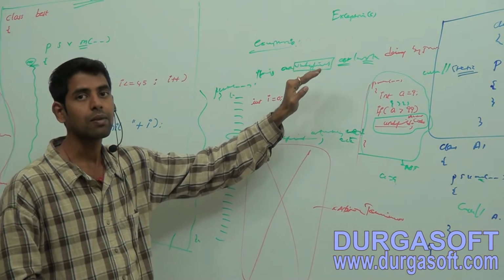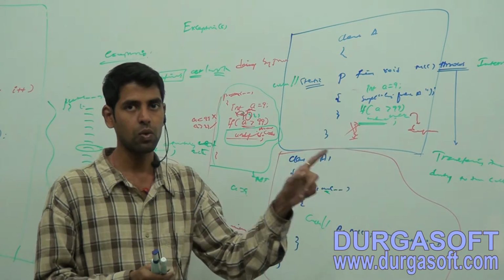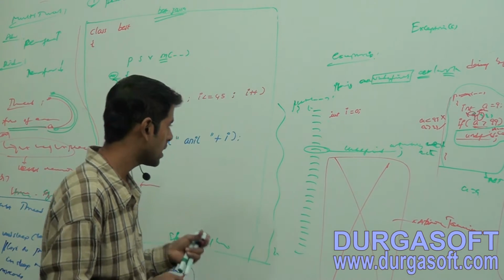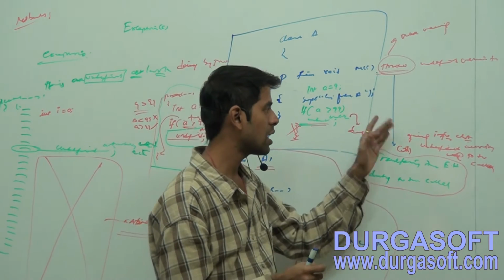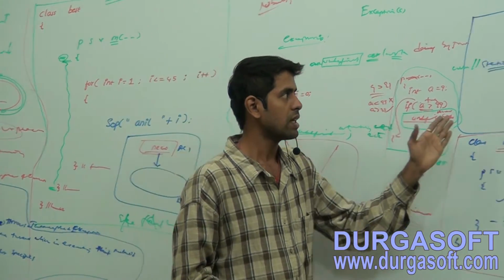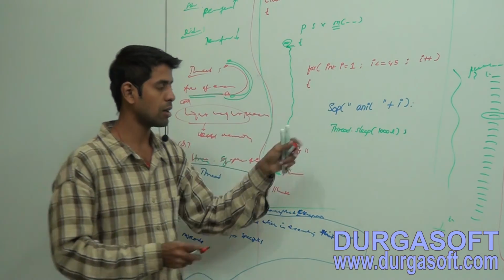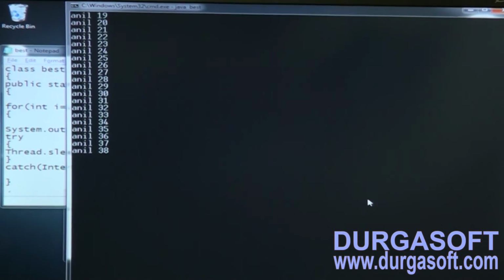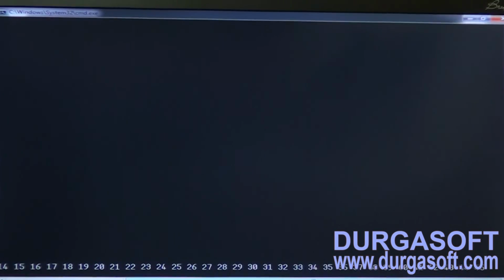Core Java - Multithreading - Improving Application performance by MultiThreads Part-2